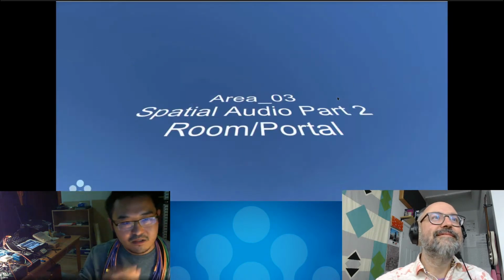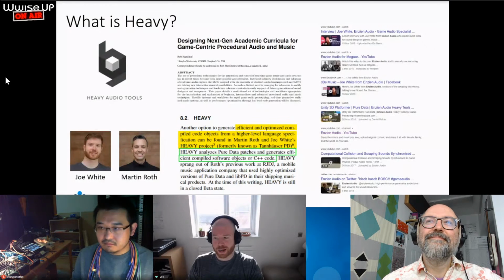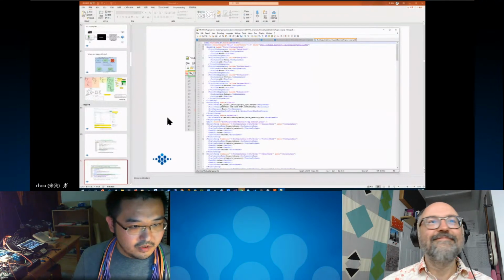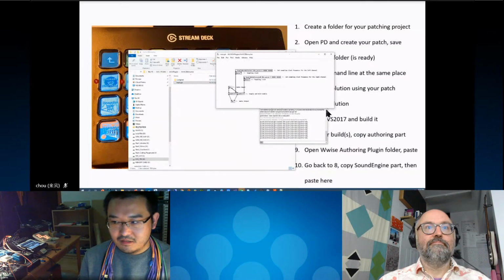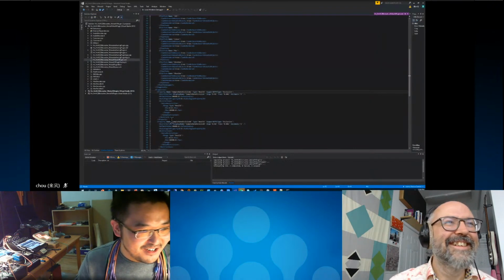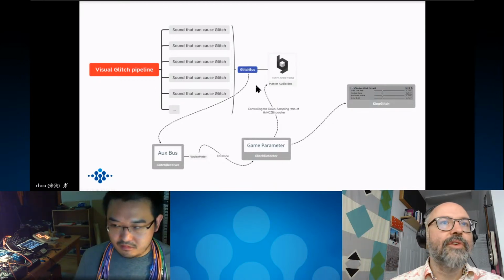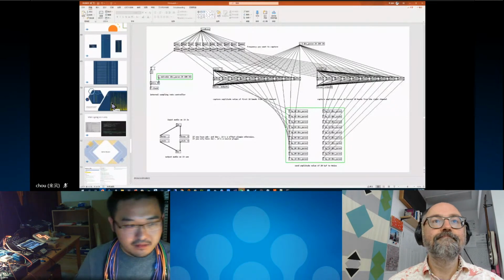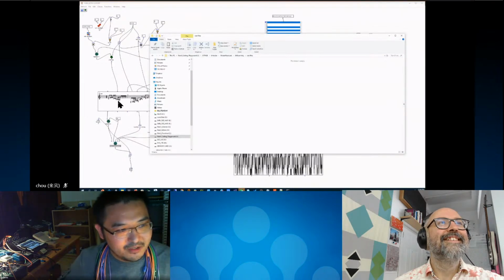Wwise Up On Air - Hands On | Wwise Unity Demo Showcase (Pure Data/ Heavy) w/ Hou Chenzhong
Join us this week on Wwise Up On Air as we go Hands On with Audiokinetic Product Expert Hou Chenzhong as we explore his custom Wwise Unity project that illustrates the dynamic possibilities enabled by Wwise and Unity in-conjunction with Pure Data(Pd) and leveraging the Heavy compiler to create custom Plug-ins for Wwise. We go over the use of a custom BitCrusher Plug-In to modify the sound and visuals dynamically, along with a Multi-band Meter created in Pure Data and Built as a Wwise Plug-In to modify the size of objects in Unity based-on their amplitude and frequency. Lastly we take a look at music generated by Open Music and implemented using MIDI in the Wwise Music System and demonstrated in Unity.

For more information on on creating Plug-Ins with Pure Data and Heavy for Wwise, check out these Wwise Blog articles written by Hou Chenzhong:

For a quick introduction to using Pure Data patches in Wwise, you can watch this One Minute Wwise as well

If you like this, you'll probably enjoy the first episode in our "Programming a Wwise Plug-In" series, where we provide an accessible introduction to some of the concepts and considerations when creating your own plug-in for Wwise:

Along with the Hands On with WAAPI referenced for automating the assignment of MIDI Notes in Wwise:

Timestamps
0:00:00 Introduction
0:04:53 Overview
0:11:23 Pure Data
0:15:37 Heavy
0:16:18 Heavy co-creator Joe White
0:25:53 The Compiler
0:29:59 Unity BitCrush Plug-In Demo
0:32:45 Installing the Heavy Compiler
0:38:56 Online Heavy Compiler

0:41:35 Wwise BitCrush Plug-In
0:43:38 Demonstration in Unity
0:47:34 Making the Wwise BitCrush Plug-In
0:56:22 Properties and Parameters
1:02:18 Transfer plugin to Wwise
1:03:06 Demo in Wwise
1:07:38 SoundCaster Demo
1:09:28 Setup Walkthrough
1:18:10 Creating a Multi-band Meter Plug-In
1:21:23 Demonstration in Unity

1:22:58 Multi-band Meter PD Patch
1:26:57 Making the Multi-band Meter
1:30:01 Demo in Wwise
1:32:06 Frequency Spectrum in Game Object Profiler
1:35:51 Heavylib
1:37:13 Books
1:40:28 OpenMusic Overview
1:45:39 Demo in Wwise
1:49:58 Waapi MIDI Assignment
1:52:38 Demo in Unity

1:54:58 Wrap up